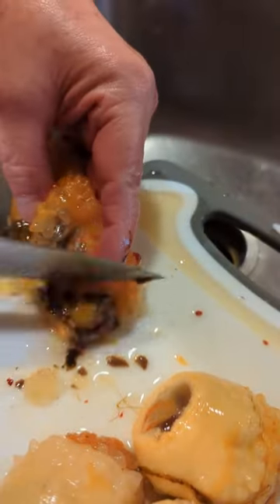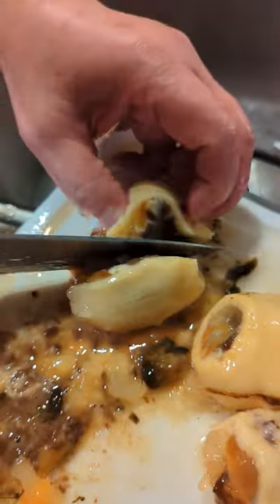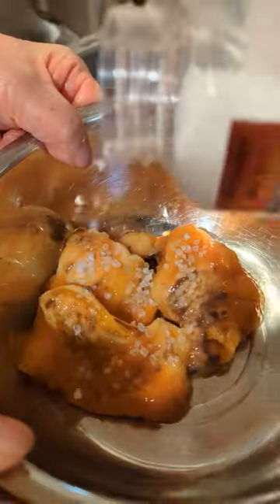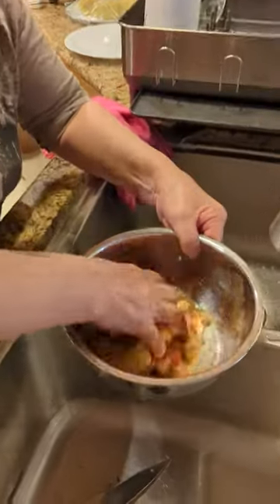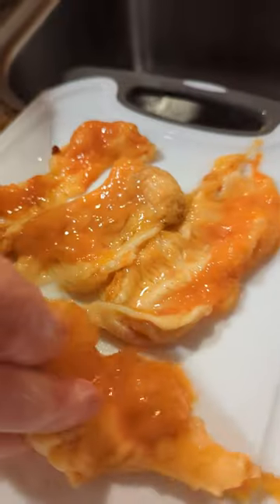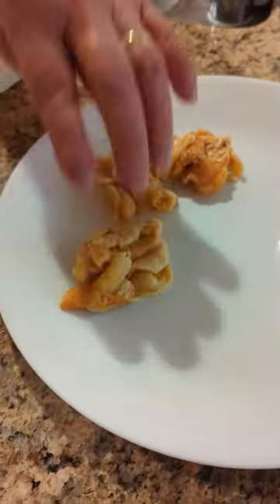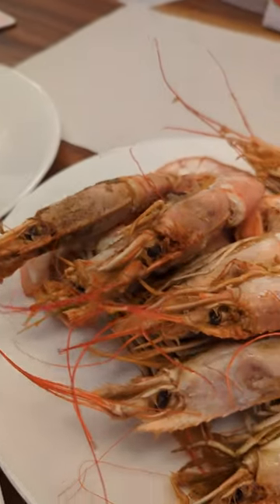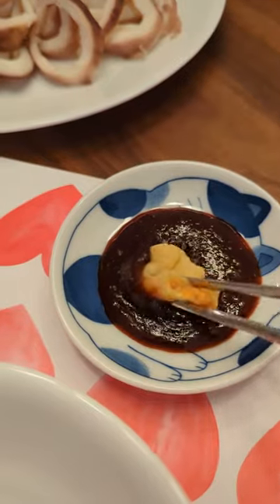Sea pineapple is eaten mainly in Korea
Sea pineapple is a unique food eaten in Korea and Japan